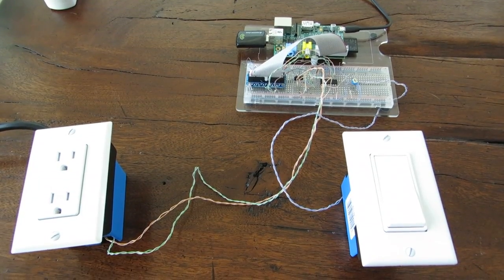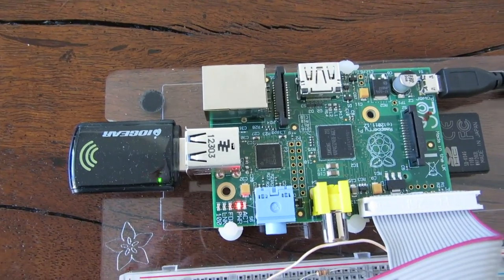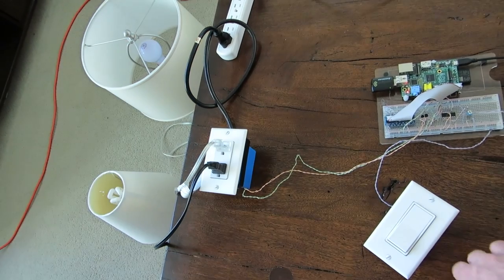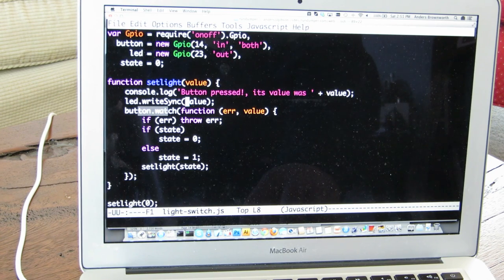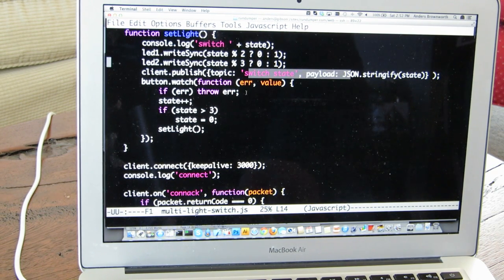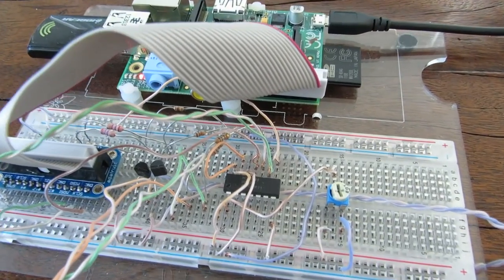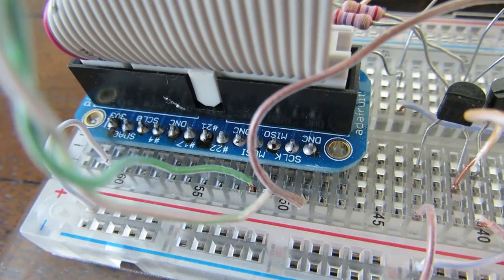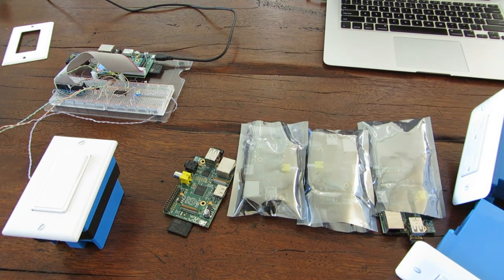Home Automation with the Raspberry Pi and Node.js - Well Tempered Hacker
The Raspberry Pi at $25 - $35 is cheap enough to be used in every light switch and wall socket of a house as a distributed home automation system. In this episode, we look at using Node.js as the basis for such a system and the hardware necessary to make it happen.

This represents the very beginnings of a larger project but I thought I'd make it available in case others are interested in developing the idea.

The software used in this project is available for free from GitHub at:

Here's a PDF datasheet on the solid state relays I'm using